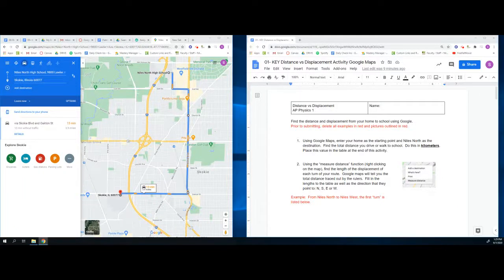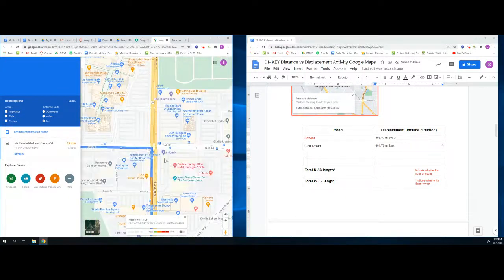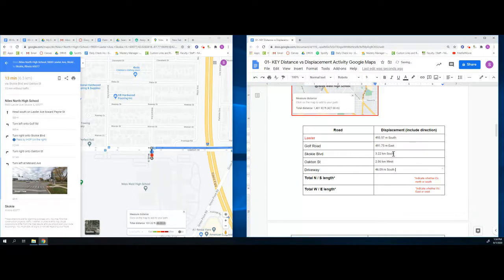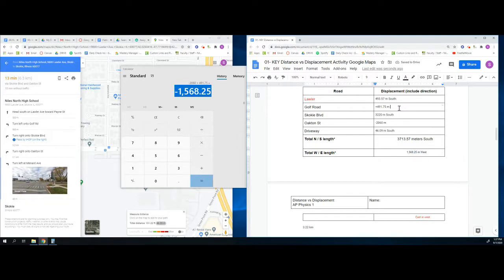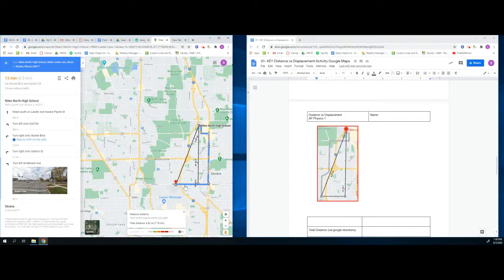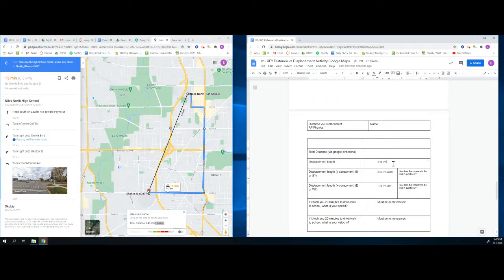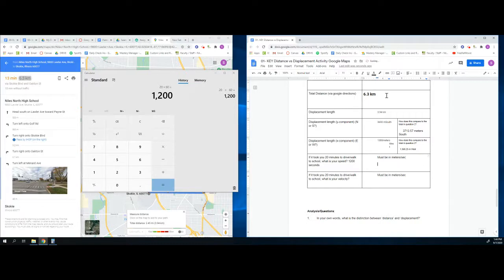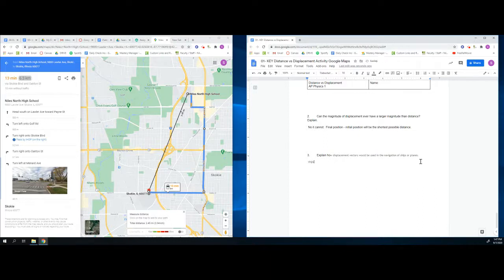00-Distance vs Displacement Google Maps Key